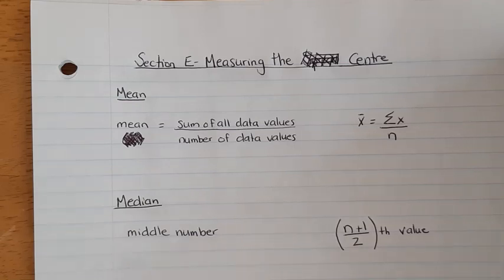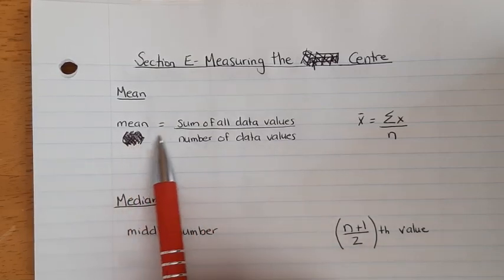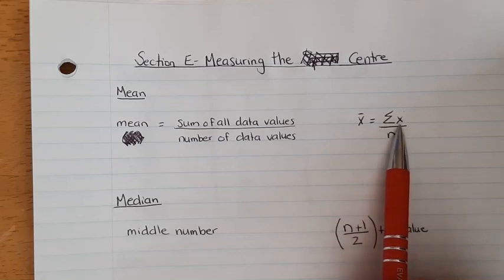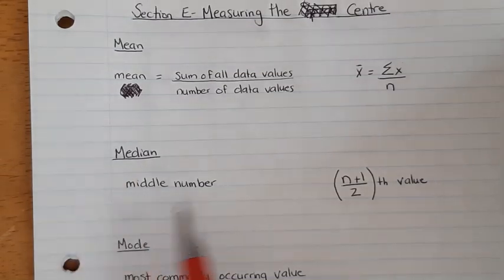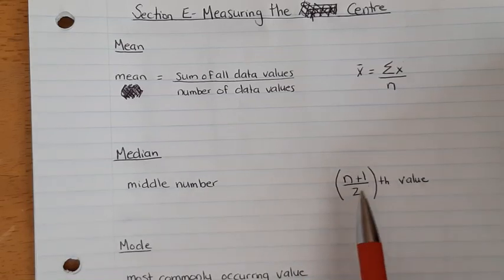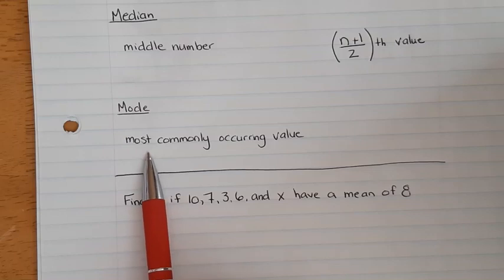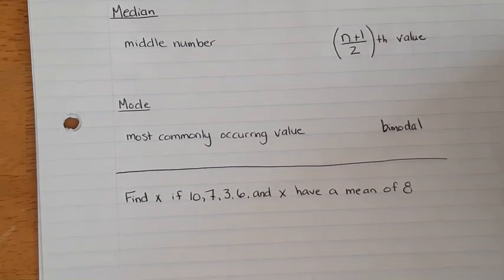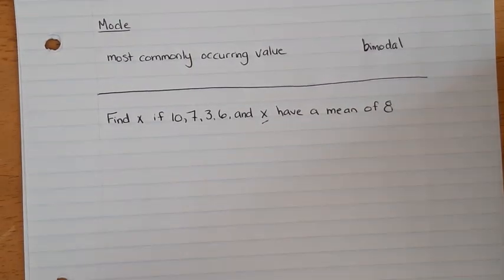Measuring the Centre